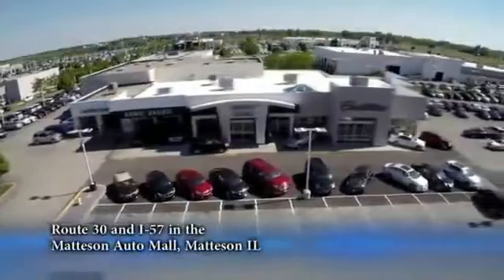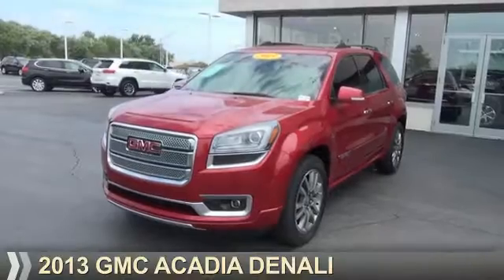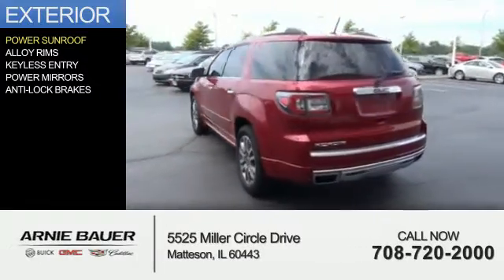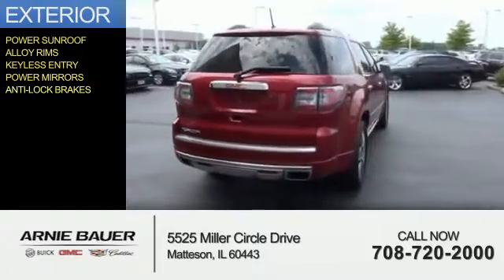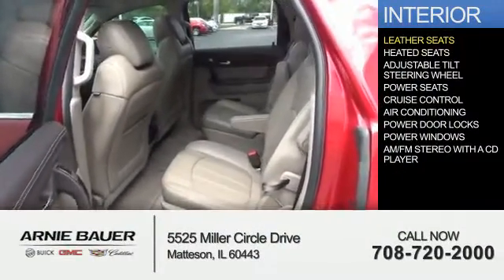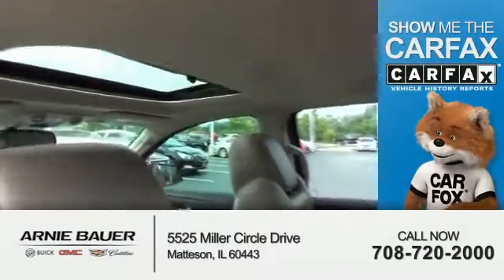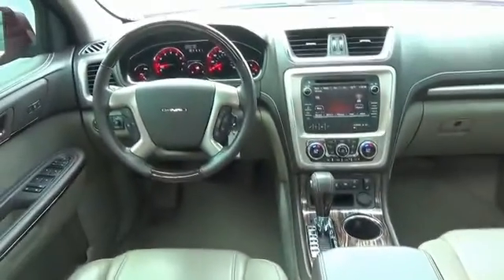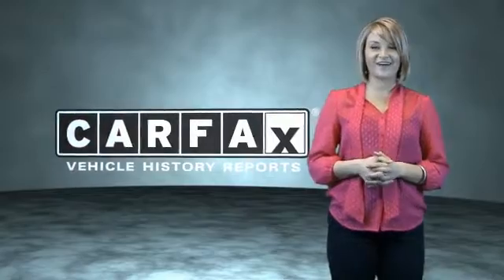2013 GMC Acadia G61251A - Matteson IL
Year: 2013
Make: GMC
Model: Acadia
Trim: Denali
Engine: 3.6 liter 6 Cylindercylinder FWD
Transmission: Automatic
Color: Red
Mileage: 43170
Address:
5525 Miller Circle Drive
Matteson, IL 60443
VIN:1GKKRTKDXDJ149097